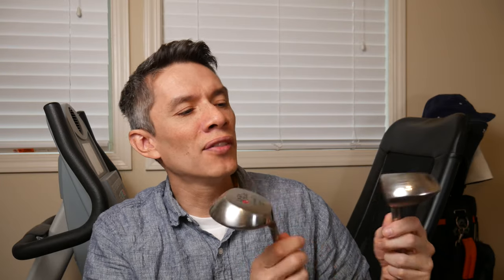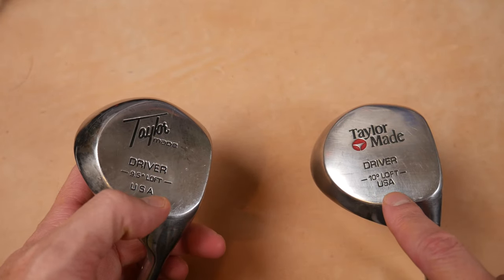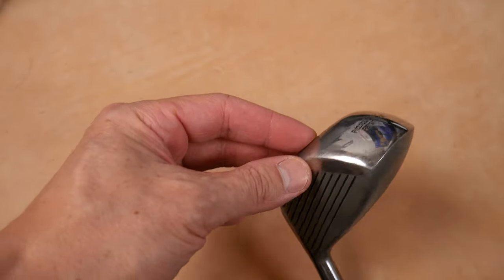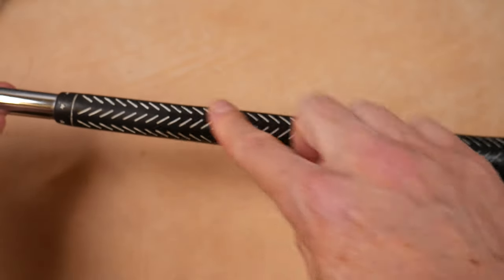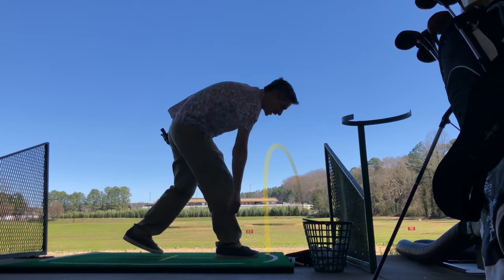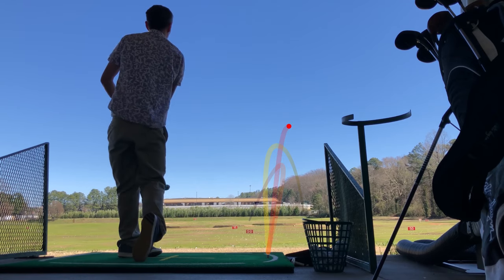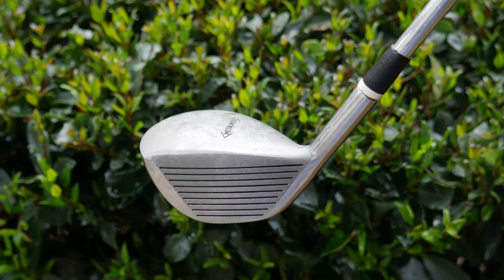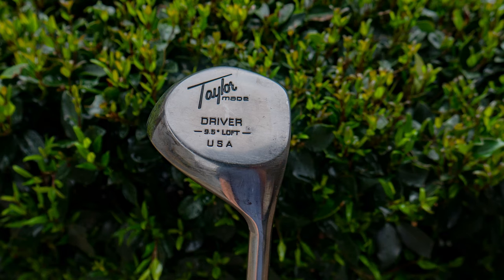1985 Pittsburg Persimmon Driver - The Vintage Golfer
These clubs really flipped the golf equipment world on it's head - back when equipment COULD do that